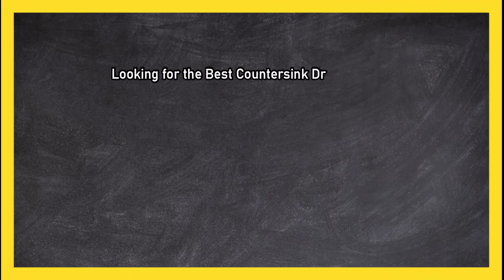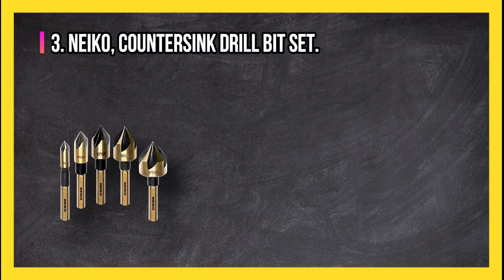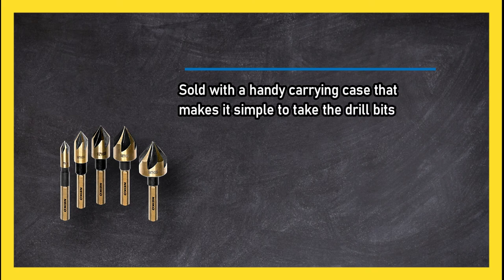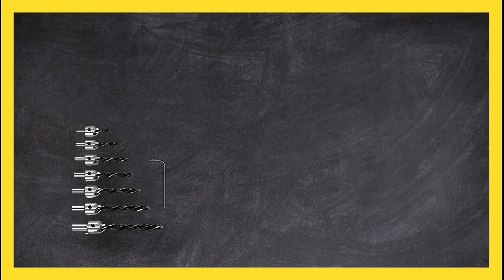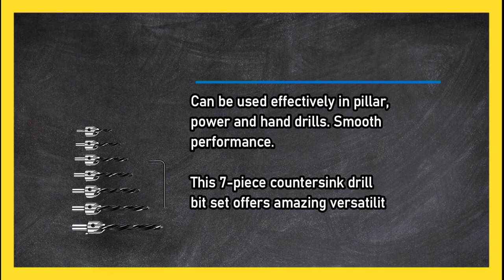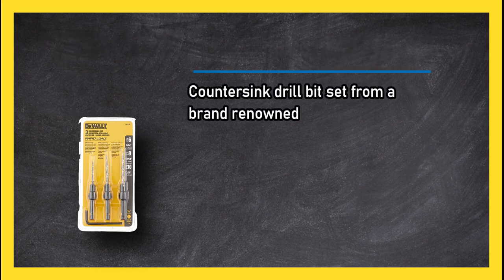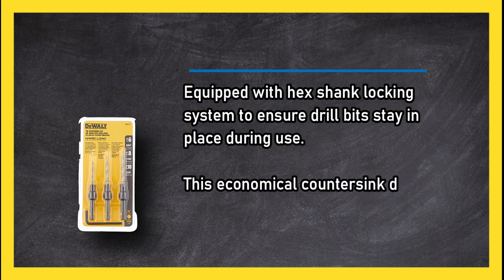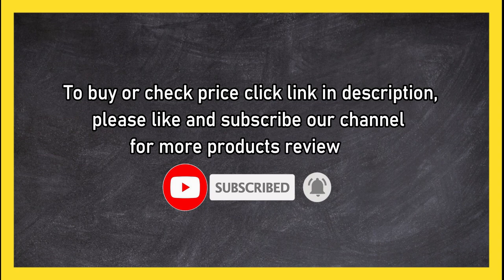Best Countersink Drill Bit Sets, According to Customer Reviews in 2023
🌐 ➡️ Best Countersink Drill Bit Sets

1. DeWalt, Countersink Drill Bit Set.
jUc91k

2. Werkzeug, Countersink Drill Bit Set.
E6nMNws

3. Neiko, Countersink Drill Bit Set.
gjHAPeX

0:00 Top 3 Best Countersink Drill Bit Sets
0:26 Neiko, Countersink Drill Bit Set.
1:02 Werkzeug, Countersink Drill Bit Set.
1:42 DeWalt, Countersink Drill Bit Set.